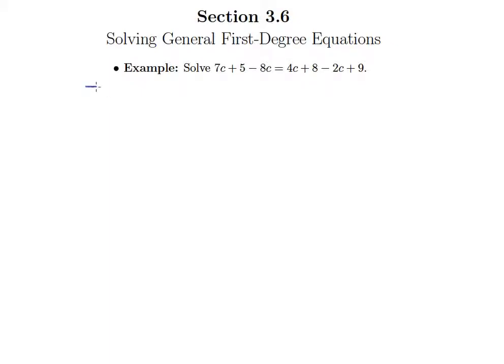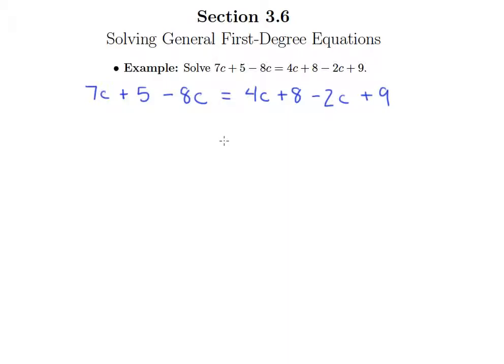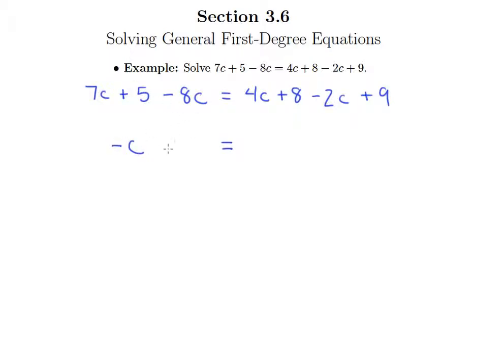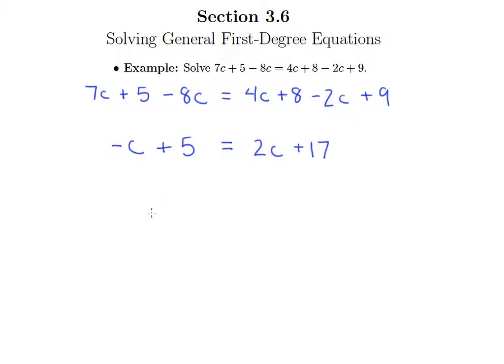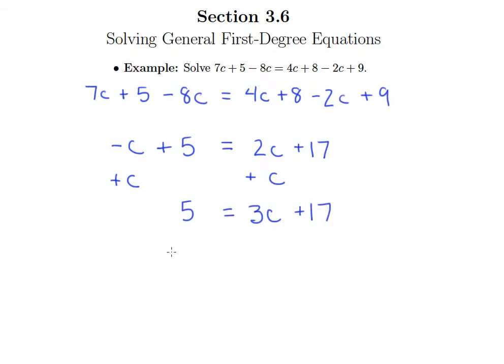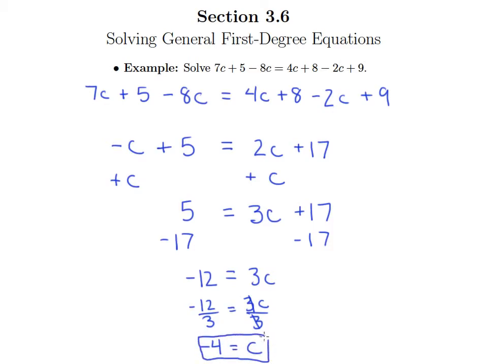Solving General Linear Equations 2 (3.6a)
Solving General Linear Equations Video 2